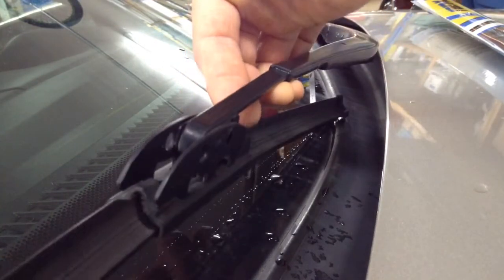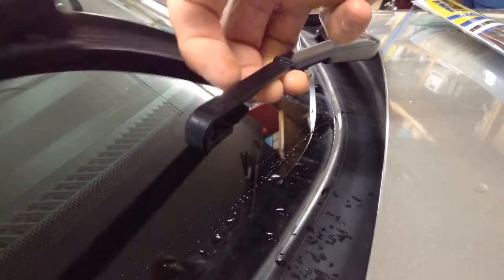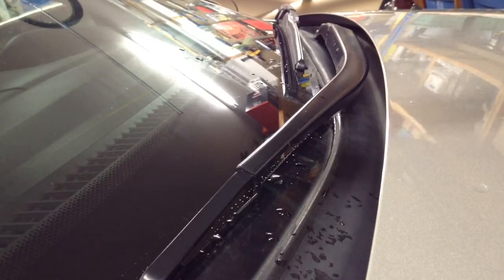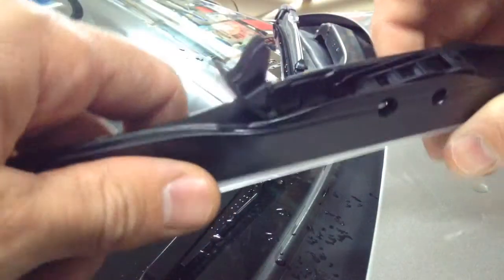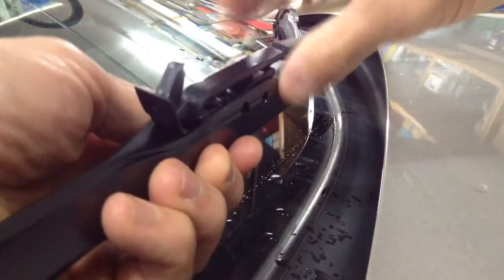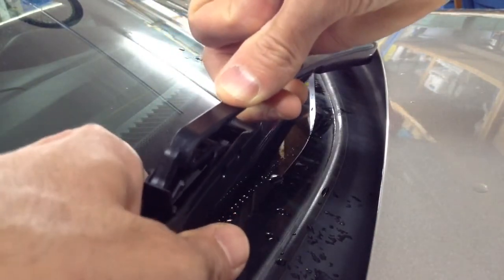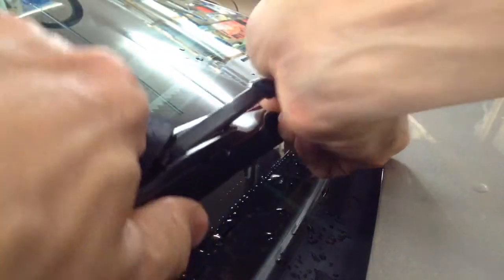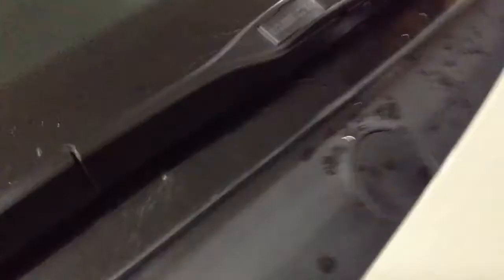HOW TO CHANGE REMOVE AND REPLACE THE PASSENGER SIDE WIPER BLADE ON A 2007 HONDA ODYSSEY